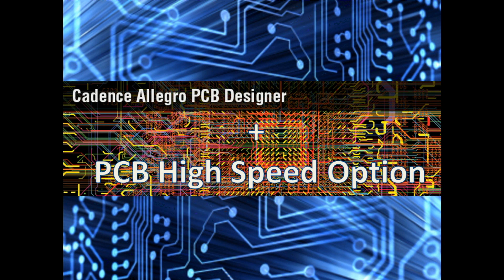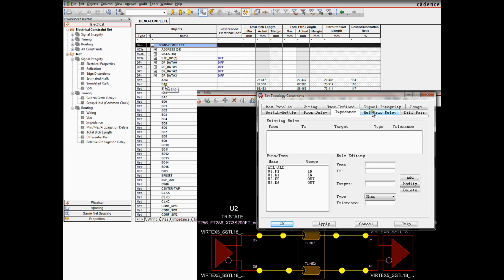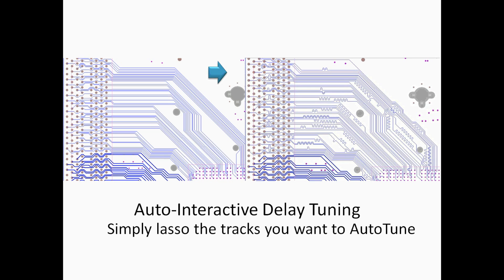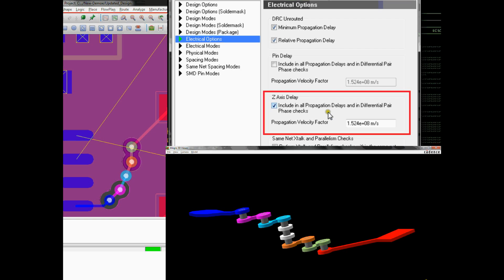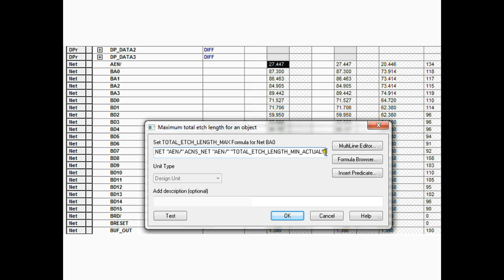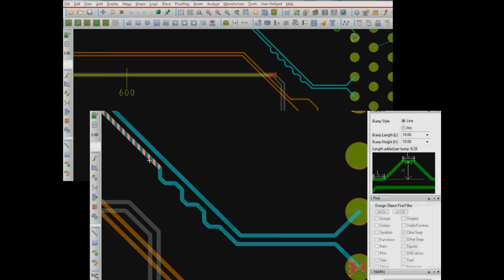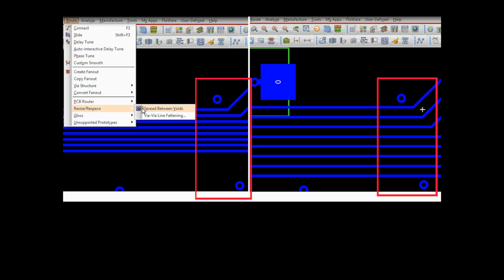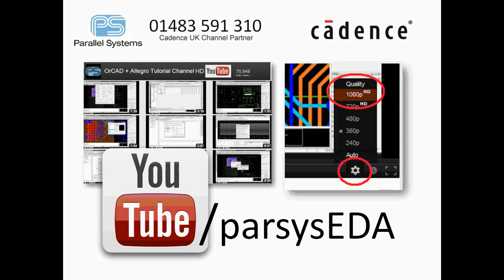Allegro PCB High Speed Option Overview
Here we explore all the features of the Cadence Allegro PCB High Speed Option in a quick overview. Fully detailed videos of the Allegro PCB High Speed Option are available in the dedicated playlist. Cadence PCB Suite prices start from £499 + VAT for a 1 year rental of Standard